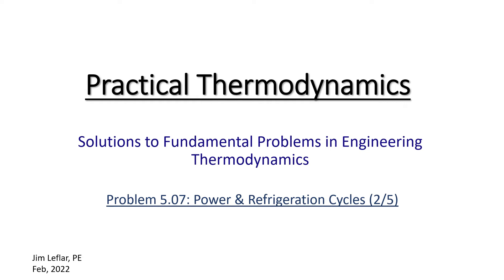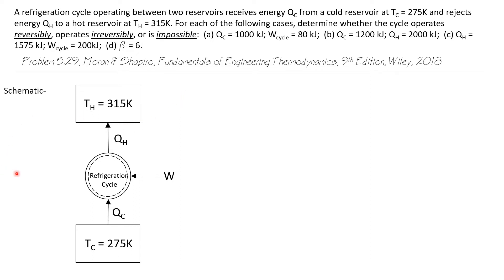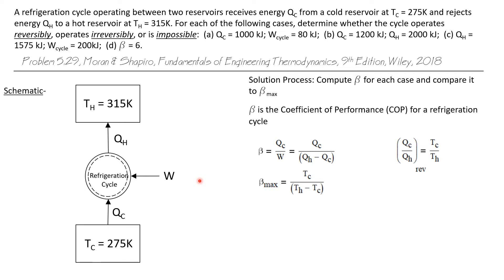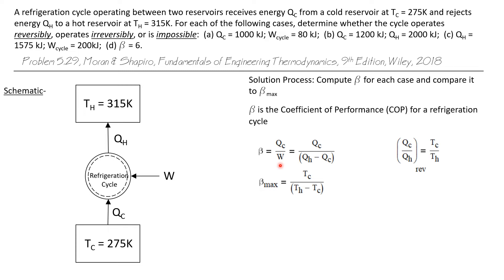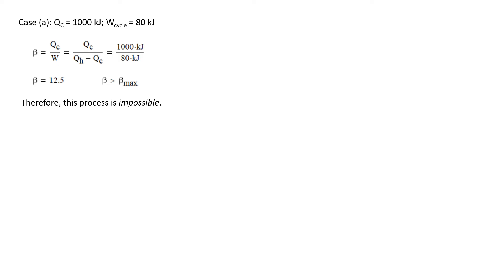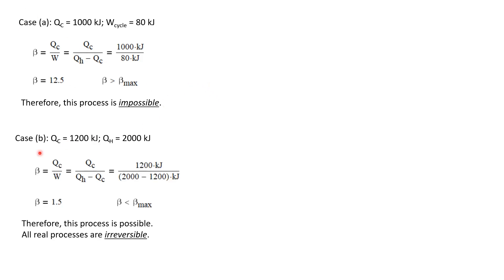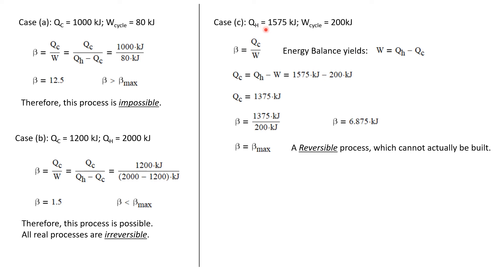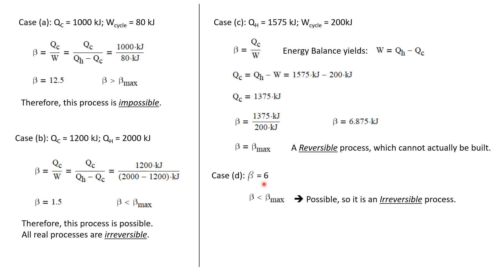Reversible, Irreversible & Impossible Refrigeration Cycles -- Engineering Thermodynamics 81/107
Calculating refrigeration cycle Coefficient of Performance (COP); maximum theoretical COP; Refrigeration Cycle Energy Balance